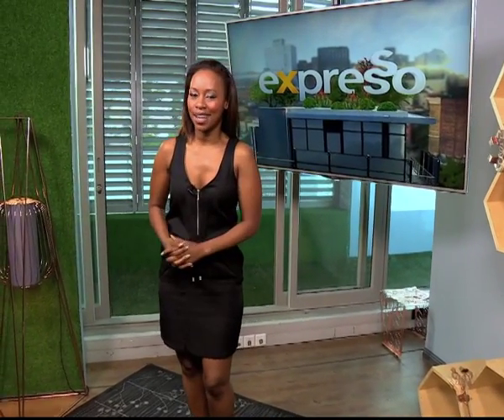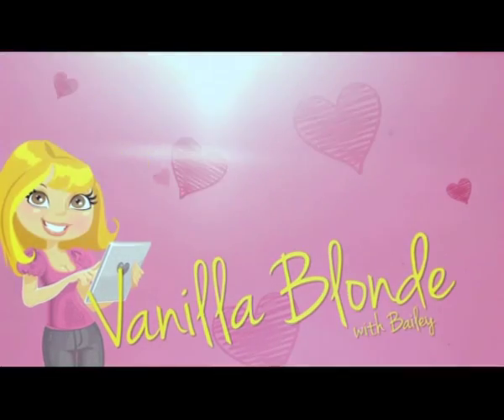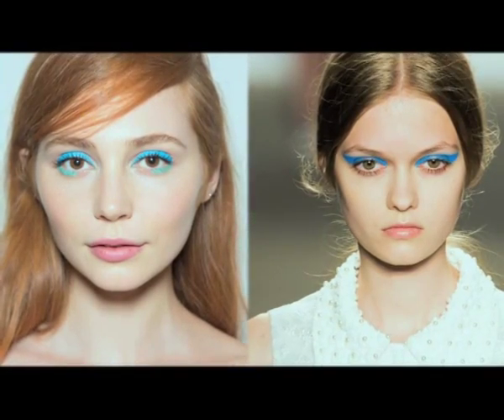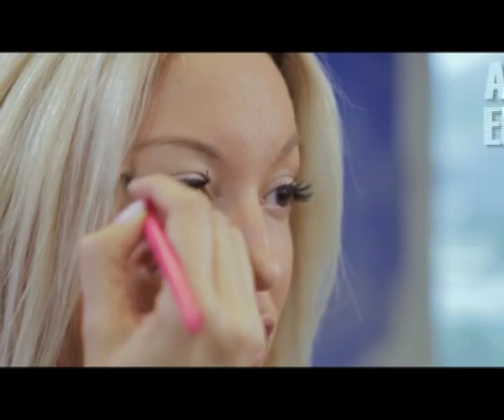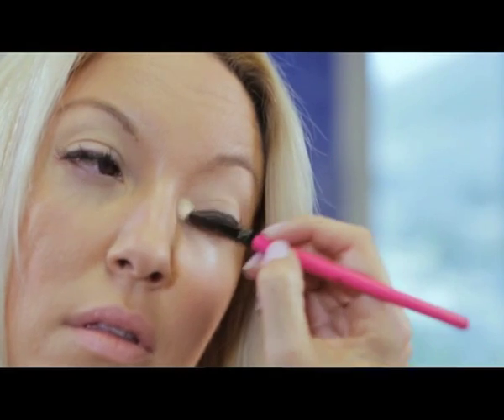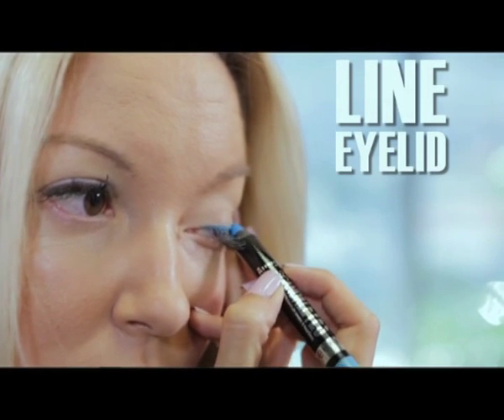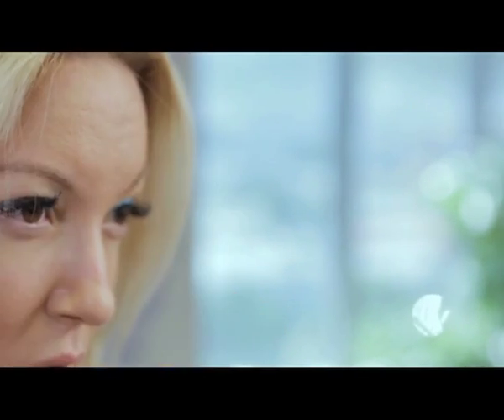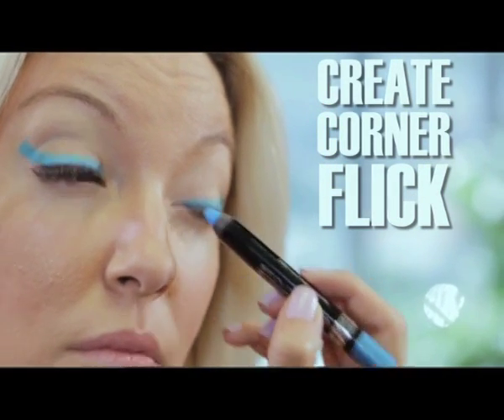Beauty with Bailey: Colour Pop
Bailey Schneider tries out one of the hottest beauty trends for summer – bright blue eyeliner!